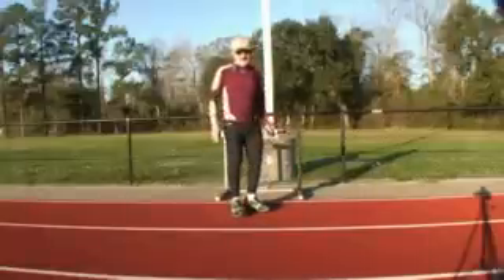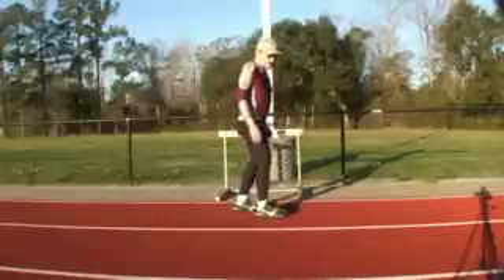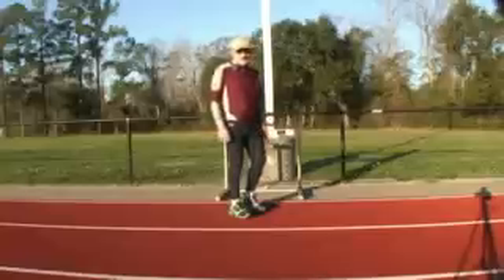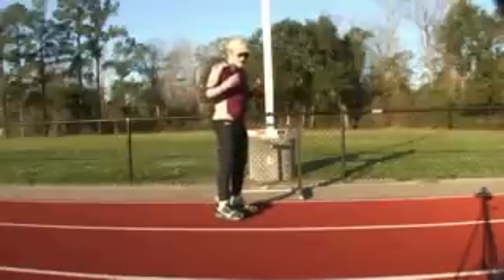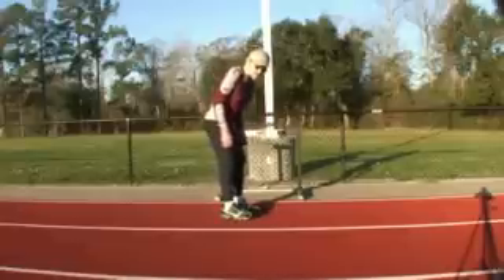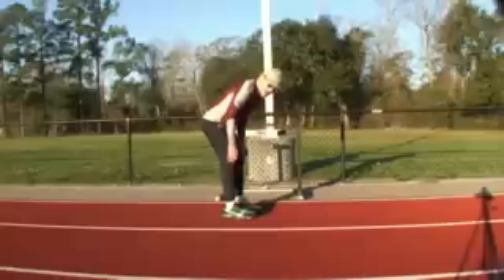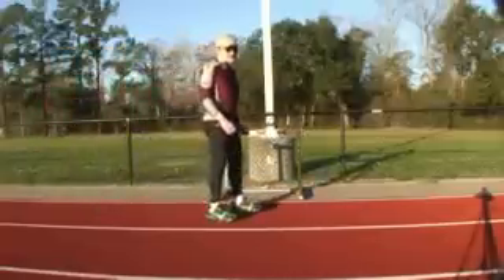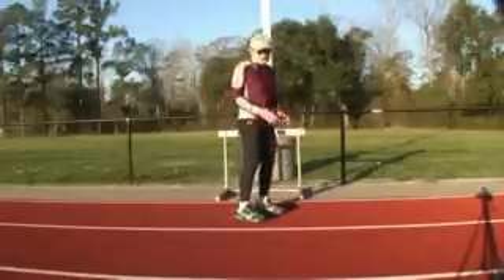DIFFERENT LEG SLANT FOR EACH PACE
A slanted object animate or inanimate cannot stand still in a gravity environment. Everyone has seen that to be true. What they haven't surmised is that people and animals can't stand still when they are standing on a slanted leg(s) where the foot or feet are not centered under their bodies. Standing off center is the only way for people and animals to walk and run.
Scientists were confused by seeing the leg changing slants while standing in one spot. What they couldn't figure out is that the leg slants less behind than it does to the front. That relationship amounts to an average forward slant of the leg, so the person is standing off balance and moving forward. The lift or jump changes the forward fall to a forward rise.
During the standing time or stance phase there is a slowdown phase and a speedup phase. The leg slanting behind the upper body's center and swing to vertical is the slowdown phase. The leg swing from vertical to a forward slant is the speedup phase. The speedup phase makes up for the speed lost in the slowdown phase to amount to and steady pace.
Starting to run, goes from zero to ten when you level off at a steady pace of ten miles per hour. To increase speed exponentially with each step to reach your pace the stance time does not have a slowdown phase. The leg starts at a slant behind the body and travels farther behind during the stance phase.